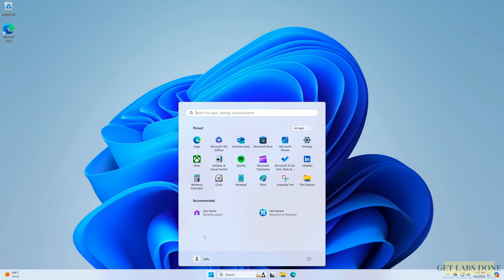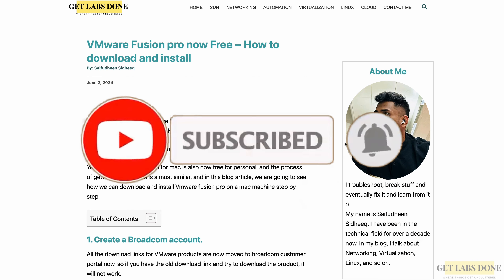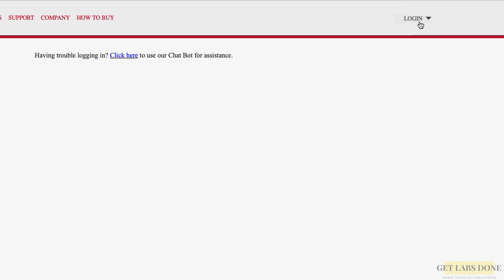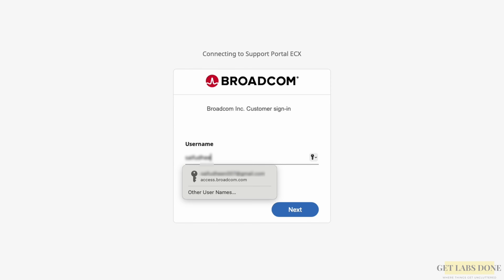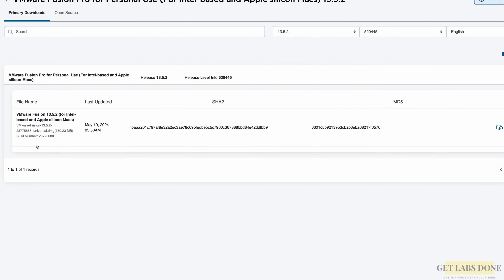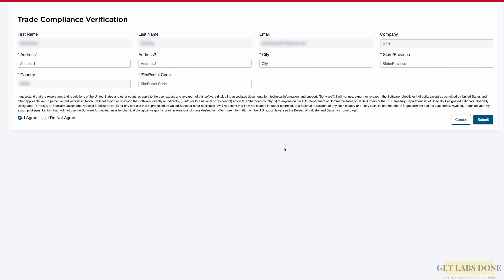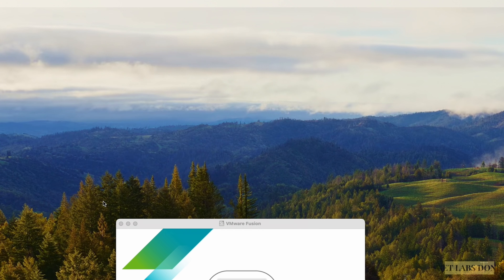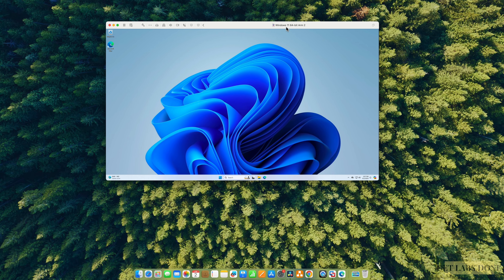VMware Fusion pro Now FREE! - How to Download and Install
In this video we will look how you can download VMware fusion pro on a mac machine for free for personal use.

Once the Vmware fusion is downloaded, we would then proceed with the installation.